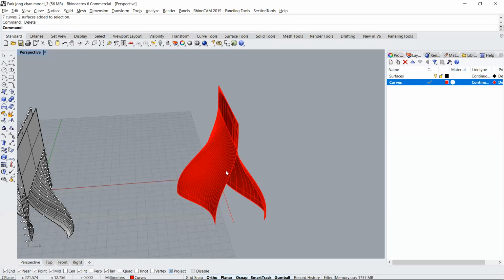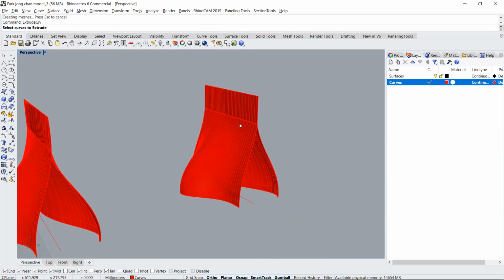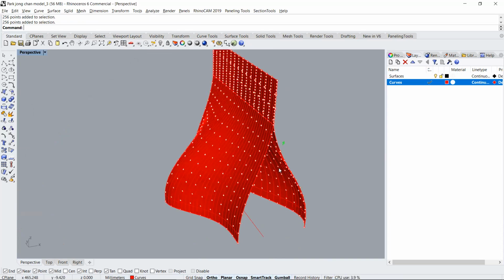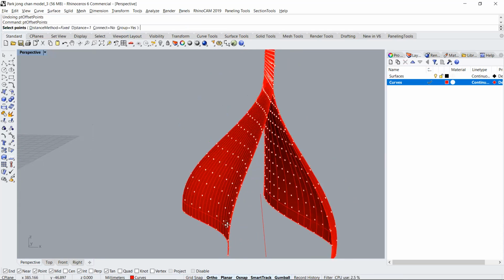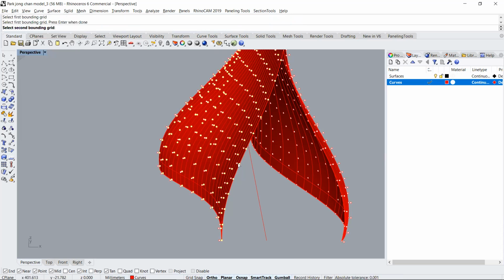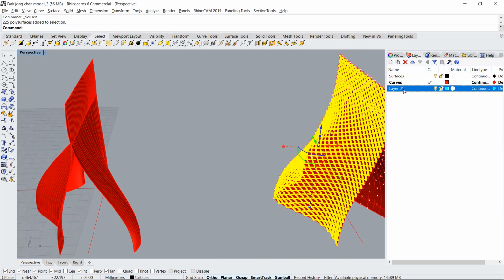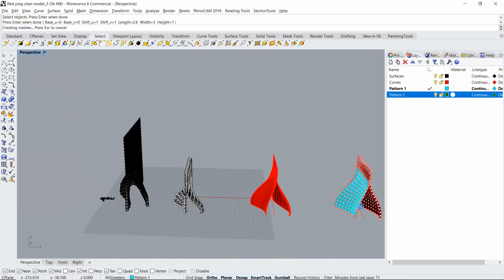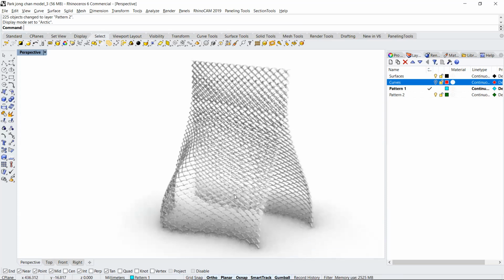230405 Pavilion Part 2